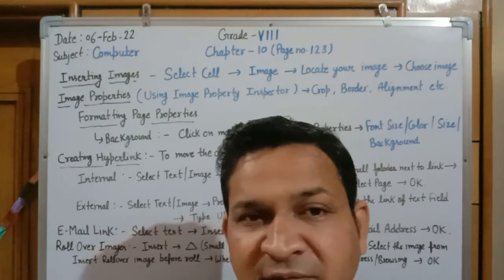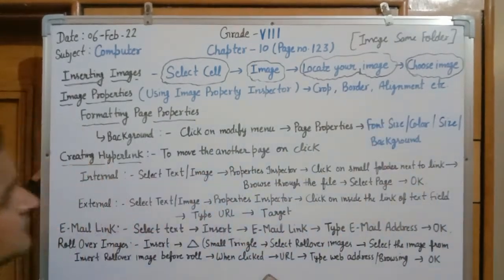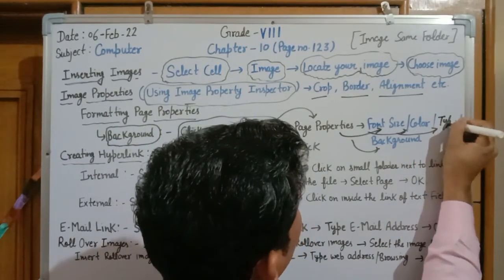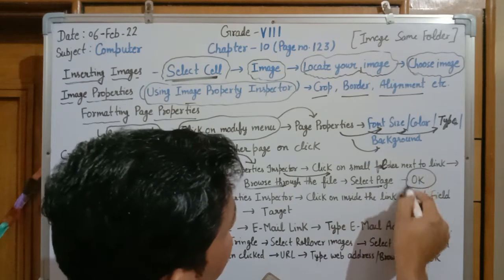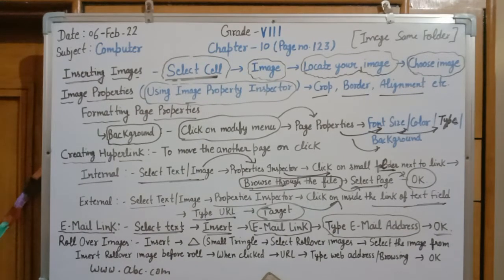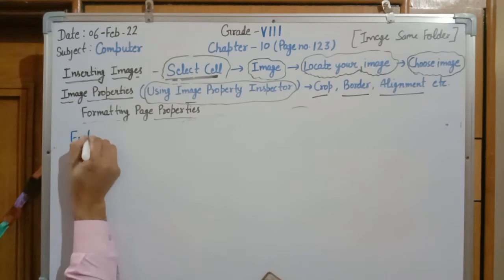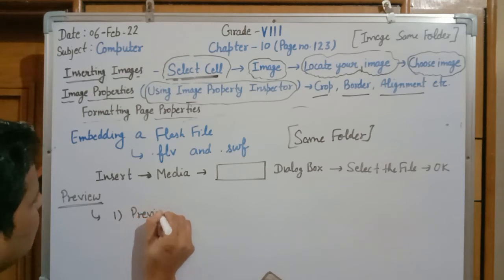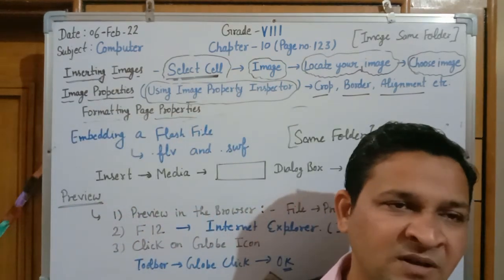VIII Grade Computer Chapter-10 Embedding Elements Page no 123-129